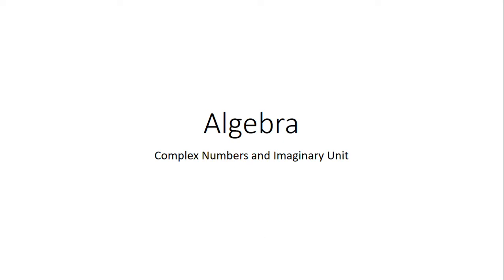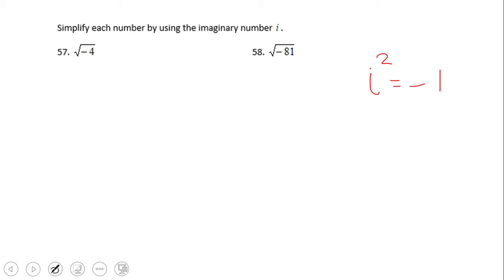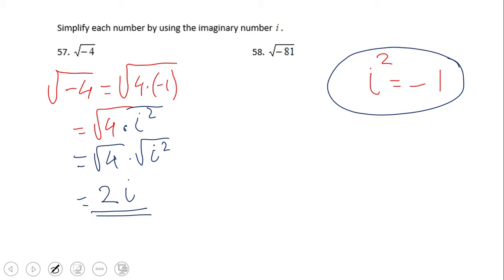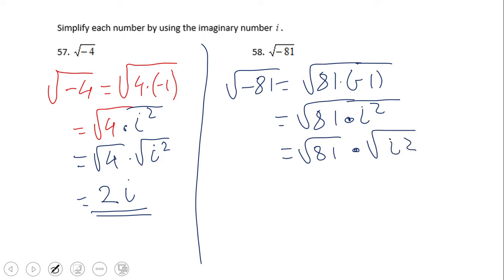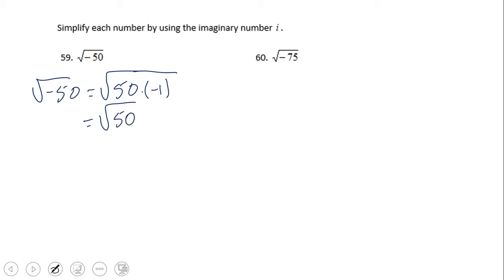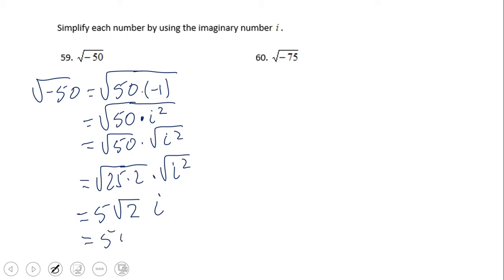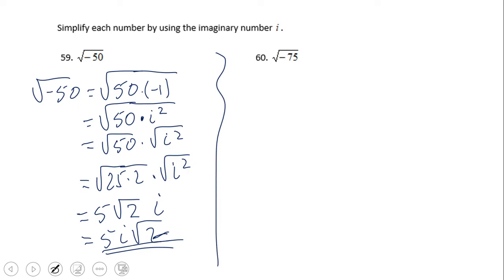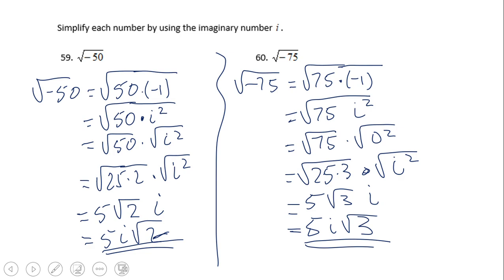Complex Numbers and Imaginary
This clip covers imaginary and complex numbers and simplifying negative square roots.